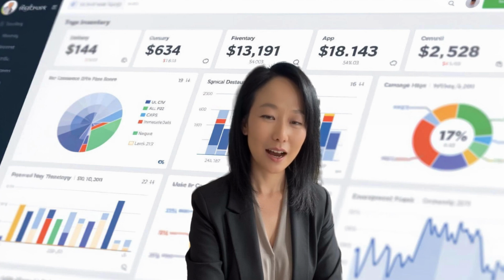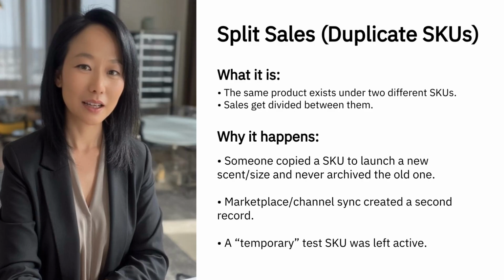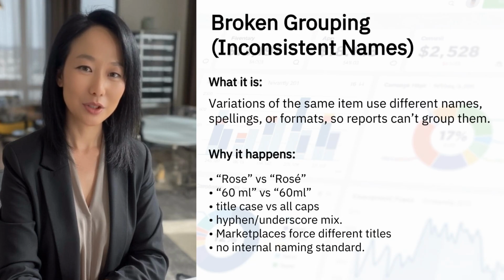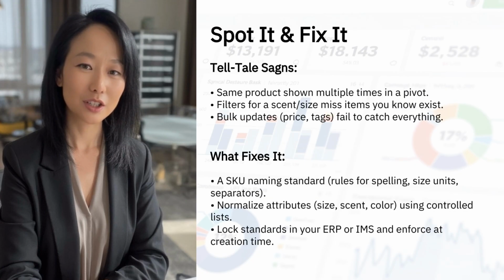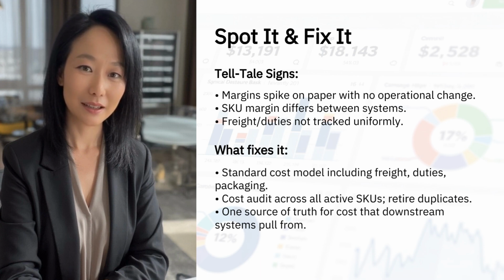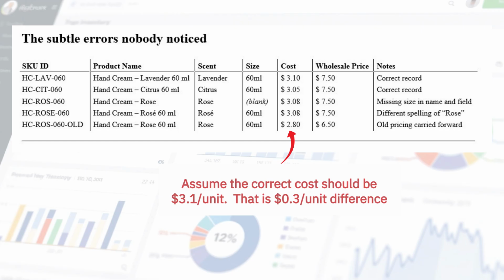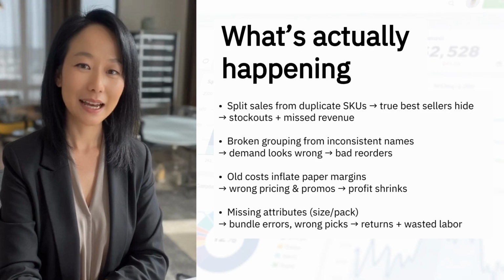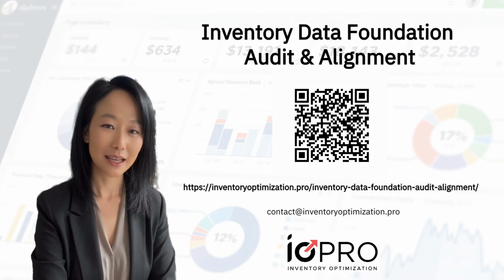Why Month-End Inventory Needs an Adjustment: 3 Gaps Between Purchases, Receipts and the Books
The stock report says one value. The books say another. Most month-end adjustments trace back to 3 gaps: items named differently across systems, purchase orders, receipts and supplier invoices dated on different logics, and a reconciliation that never closes the loop. This video walks through each one and what it does to your margin.

Running Cin7? The 3 gaps show up when the inventory valuation report and the ledger disagree at month end. Bring the export to a free 30 minutes

Sharon Custer, Inventory Optimization Pro: inventory finance at 3M, then CFO. Cash to grow. Numbers that hold.